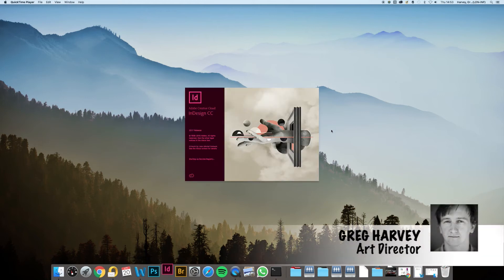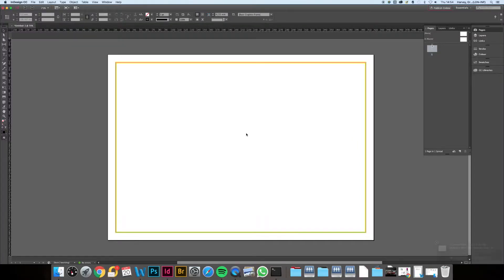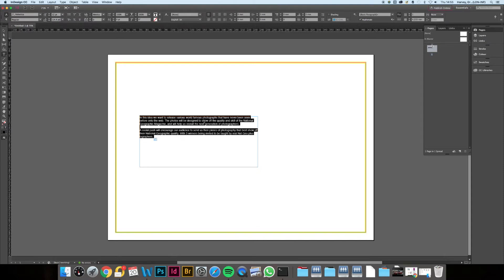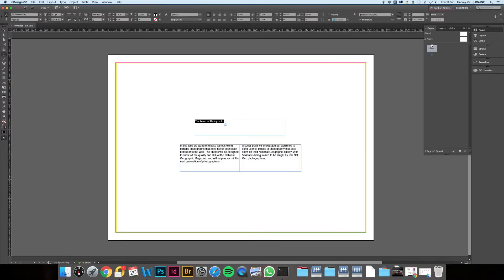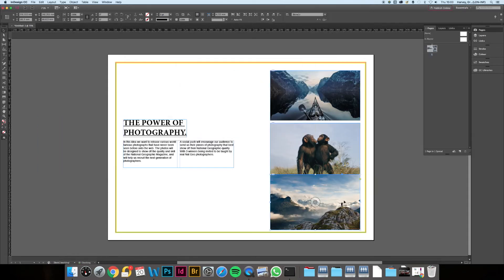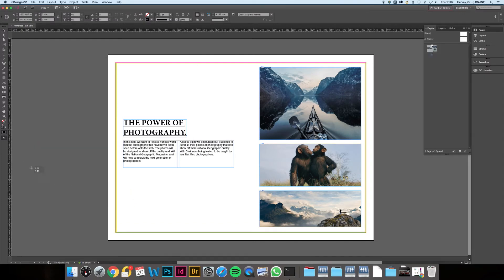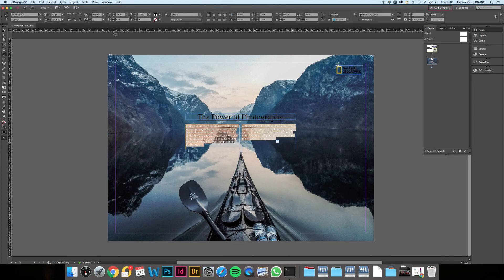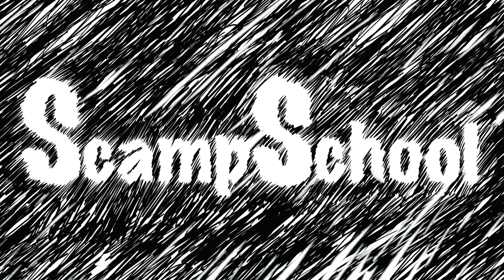How to build a deck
2 quick & easy methods for building a deck in Indesign to help you present your creative thoughts to a CD or client.

Scamp School is a place for tips and tricks, information and inspiration, designed to help you master the art of scamping - be it by hand or on a computer.